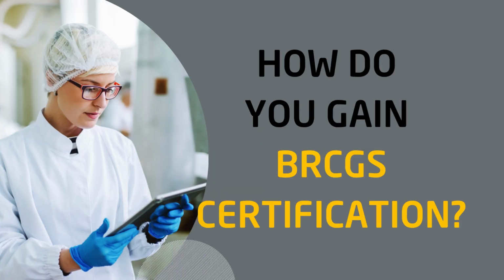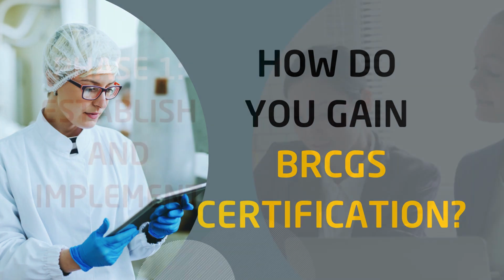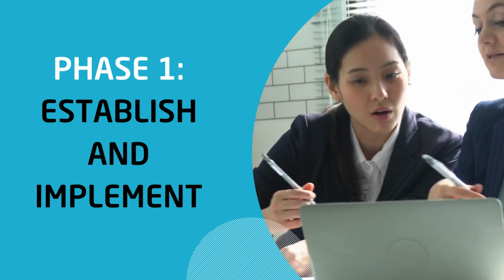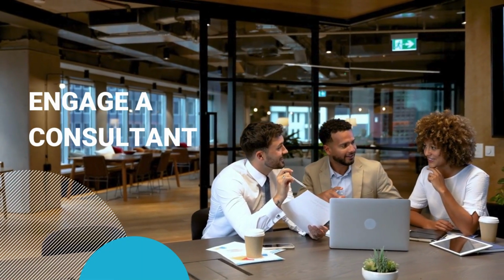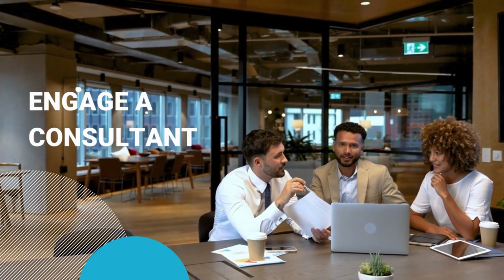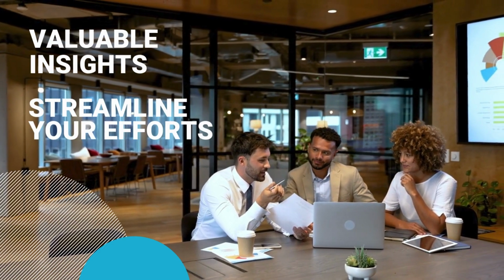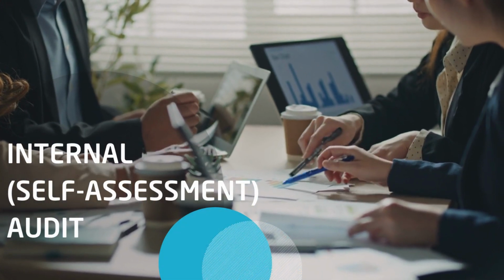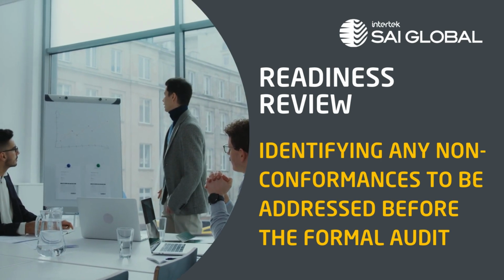How to get certified to BRCGS?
The BRCGS Global Standards provide a framework to manage product safety, integrity, legality, quality, and the operational controls in the food, food ingredient, manufacturing, processing and packaging industries.